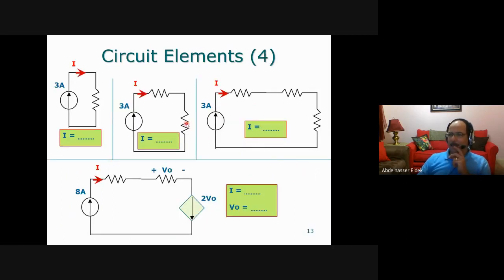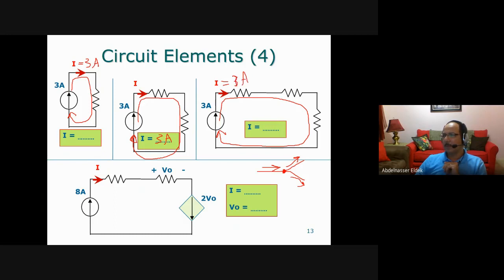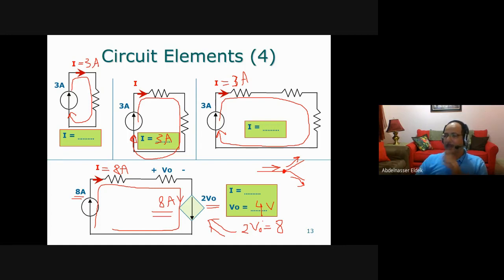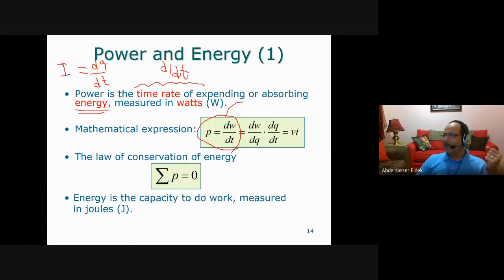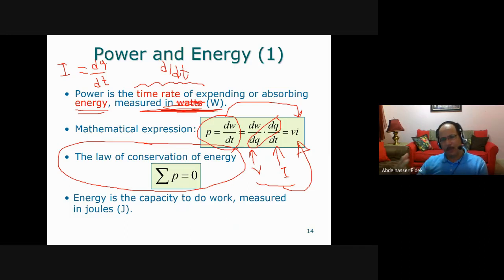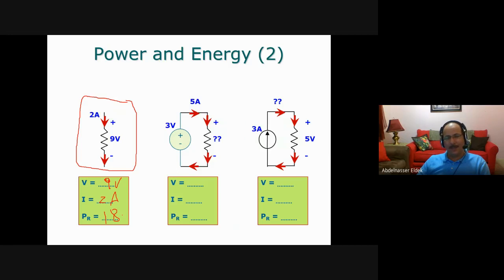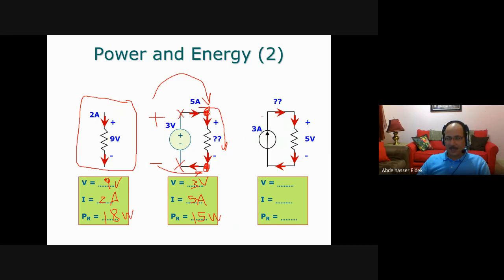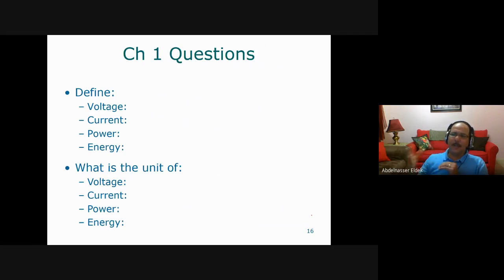ECE220 ch1 4